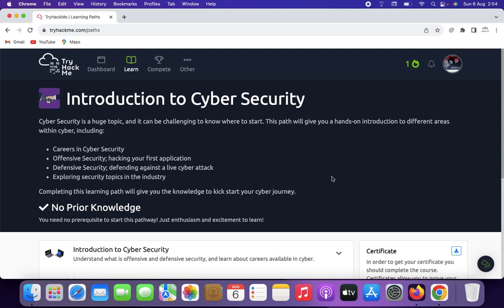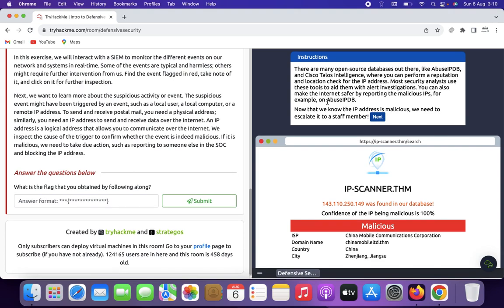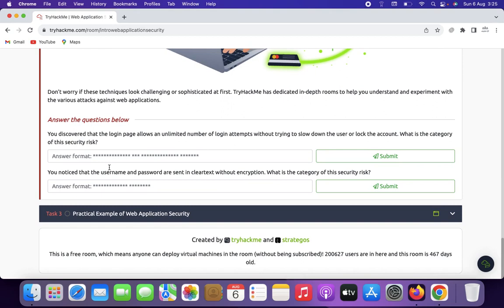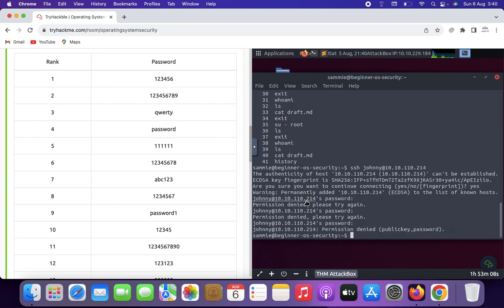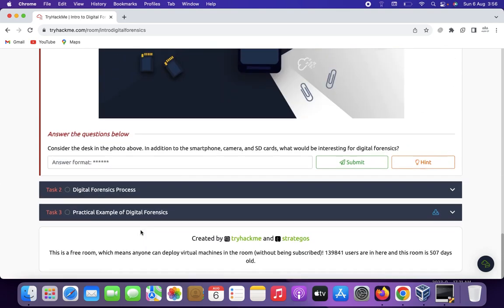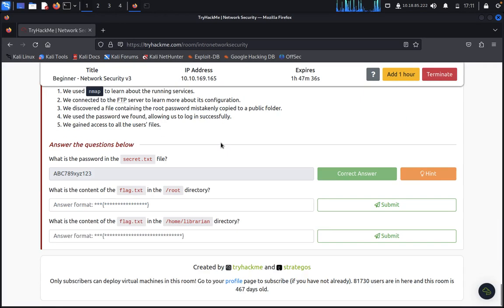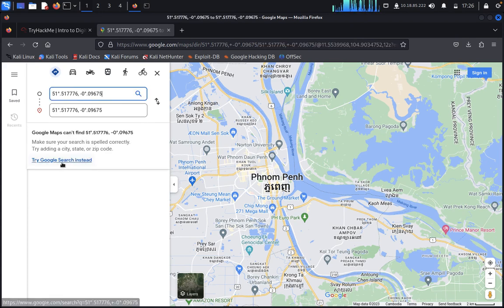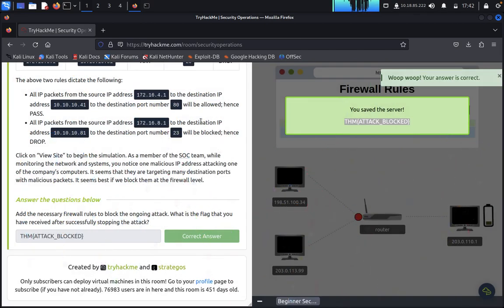Mastering Cybersecurity Essentials with TryHackMe | Pentester Club Pvt Ltd.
Welcome to Pentester Club Pvt Ltd's video on "Mastering Cybersecurity Essentials with TryHackMe". In this comprehensive tutorial, you will be introduced to the world of cybersecurity through the lens of TryHackMe, a cutting-edge cybersecurity training platform.